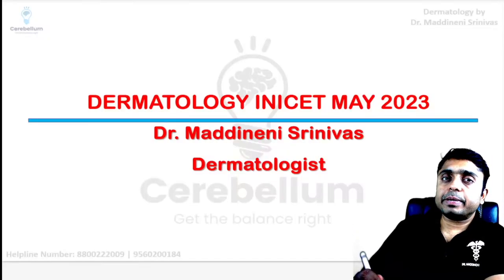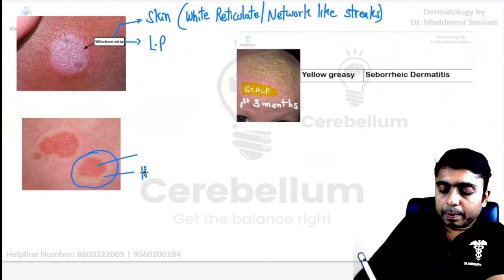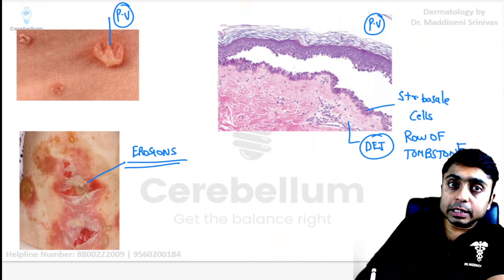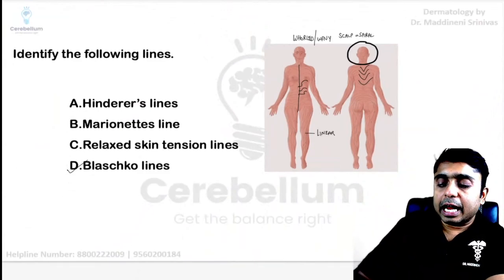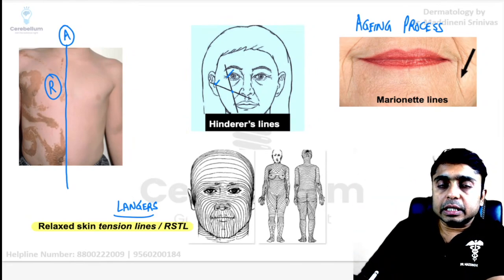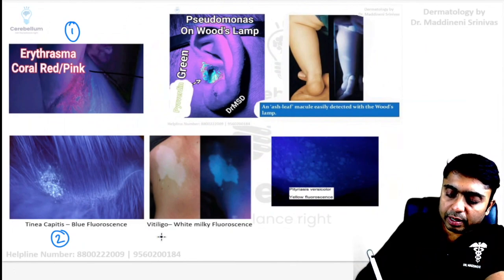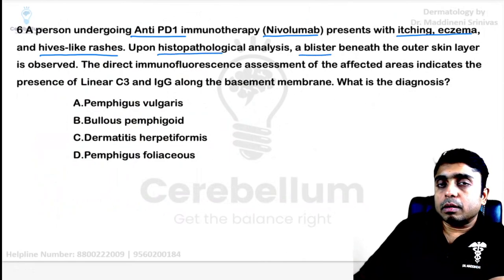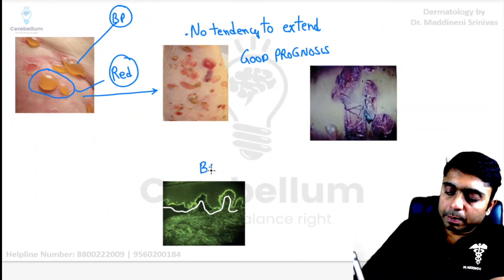INICET MAY 2023 Dermatology Recall by Dr Maddineni Srinivas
INICET MAY 2023 | Dermatology Recall Question Analysis | Crack Derma with Dr Maddineni Srinivas |

NEET AIIMS PG | Crack Derma with DrMSD
1. NEET PG
2. Skinpedia
3. Dermpedia
4. Dermapedia
5. DRMSD
6. Dr Maddineni Srinivas
7. Skin Encyclopedia
8. Derma Encyclopedia
9. NEET PG
10. INICET
11. NEXT 2026
12. NEXT 2027
13. FMGE
14. MRCP
15. USMLE
16. PLAB
17.  PYQs
18. IBQs

IN-CET May 2023 Dermatology MCQs Summary:

Pityriasis Rosea:
Annular scaly lesions, herald patch, and Christmas tree pattern.
Seen with collarate scales.

Lichen Planus:
Reticulate pattern (Wickham's striae) due to hypergranulosis.

Psoriasis:
Erythematous patch with a hypopigmented rim (Woronoff ring).

Seborrheic Dermatitis:
Yellow, greasy scales on the scalp.

Pemphigus Vulgaris:
Flaccid bullae, painful erosions, suprabasal split, tombstone appearance.

Blaschko's Lines:
Spiral on the scalp, linear on limbs, S-shaped on the anterior, V-shaped on the back.

Wood's Lamp Findings:
Corynebacterium minutissimum: Coral red
Malassezia furfur: Yellow
Tinea capitis: Blue
Vitiligo: Milky white

Non-Scarring Alopecia:
Alopecia areata, telogen effluvium, androgenetic alopecia.

Bullous Pemphigoid:
Subepidermal blister, linear IgG and C3 along the basement membrane.

Summary: The key conditions and their signs include Pityriasis Rosea (herald patch, Christmas tree pattern), Lichen Planus (Wickham's striae), Woronoff ring in psoriasis, seborrheic dermatitis’ yellow scales, Blaschko's lines for epidermal development, and bullous pemphigoid’s subepidermal blister with linear immunofluorescence. Alopecia areata, telogen effluvium, and androgenetic alopecia are non-scarring.